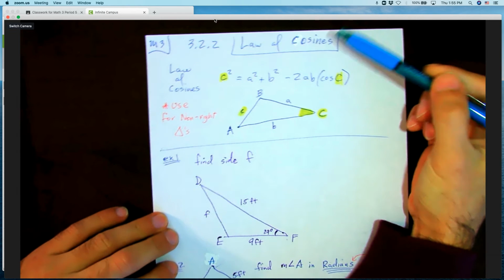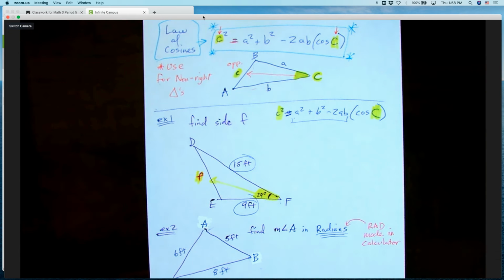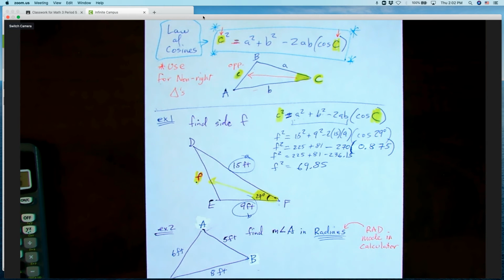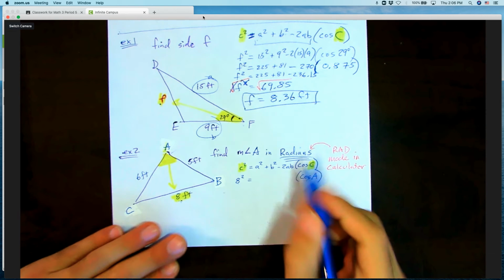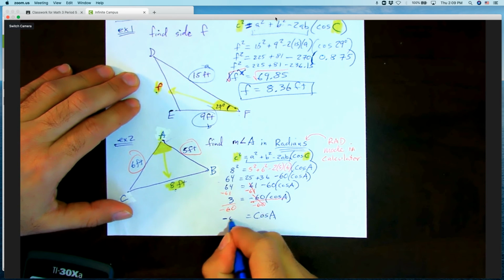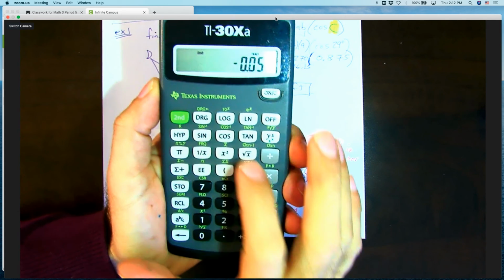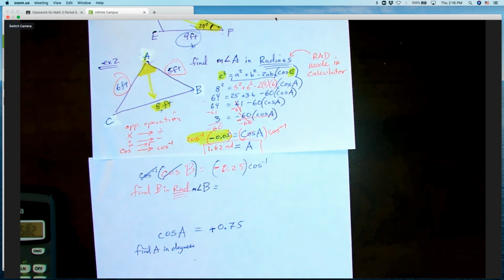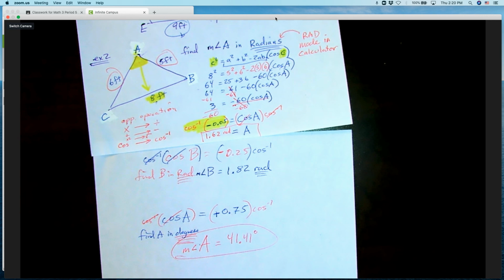M3 Lesson 3.2.2 Law of cosines